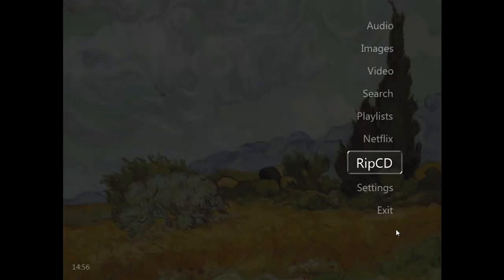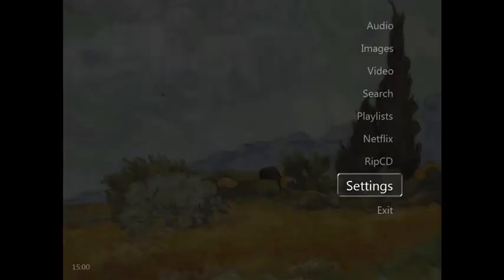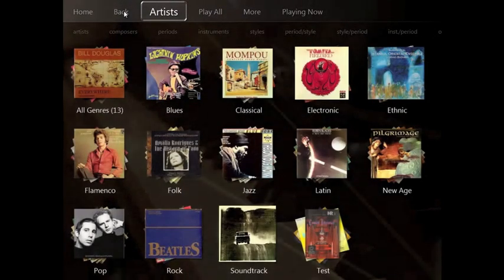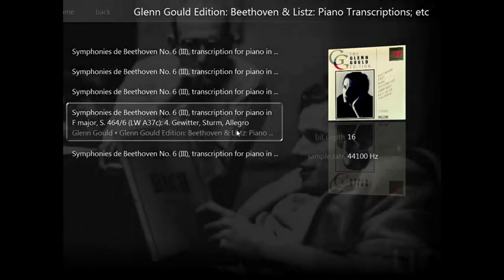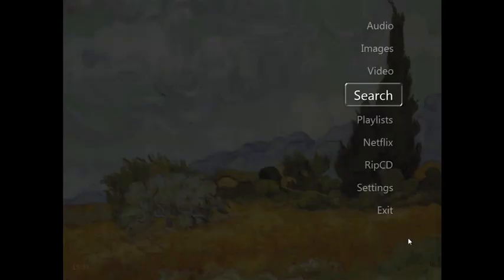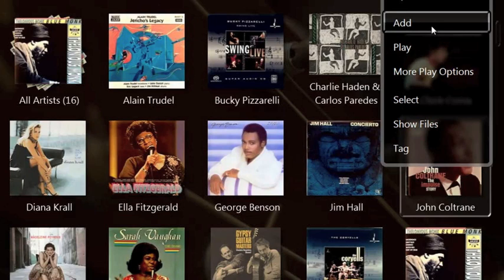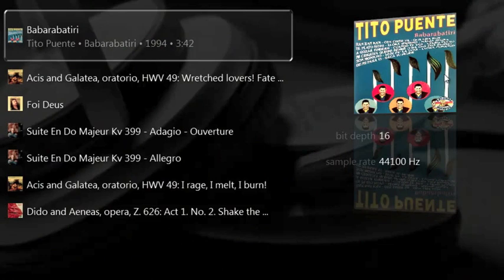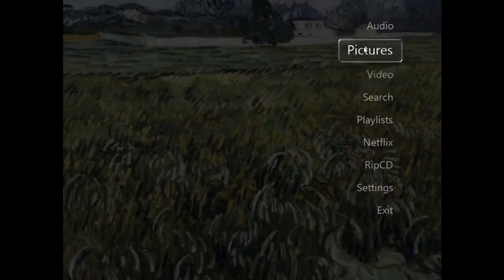Sonata Music Server